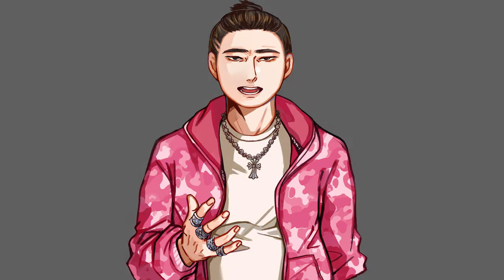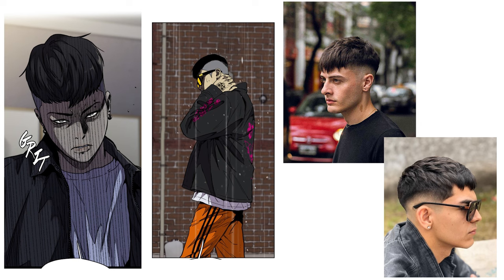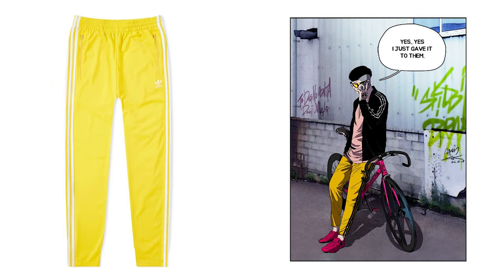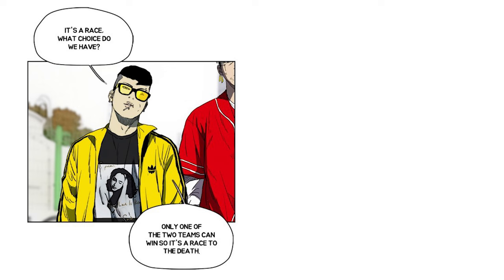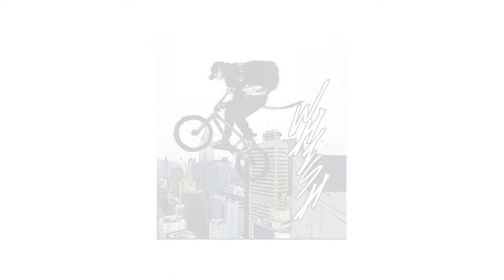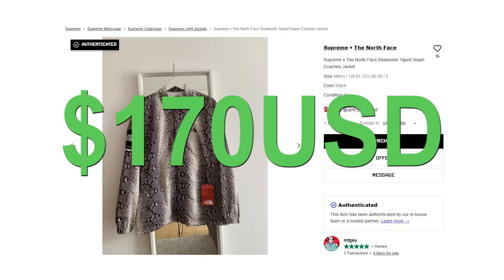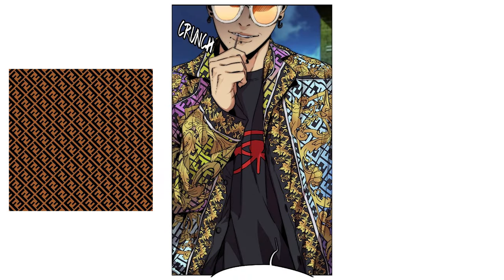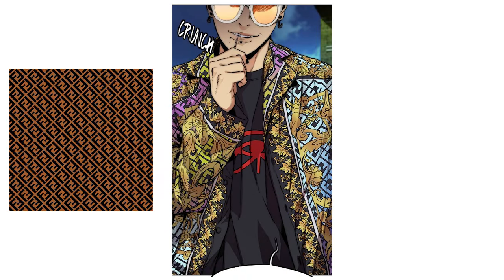HOW to DRESS like WOOIN (Wind Breaker)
Leader of Sabbath Crew, Wooin is a super popular character in Wind Breaker that is known for his well styled outfits and eccentric personality. Just 1 minute on Wind Breaker TikTok is enough to know about the hype this character holds. In this video I will go through all of Wooin's fits, what he is wearing, how much they cost and then give recommendations/alternatives to what he is wearing.

Timestamps:
00:00 Intro
00:42 Physical Features
02:43 Early Outfits
07:43 Better Outfits
14:23 Part 4 Outfits
20:07 Recommendations